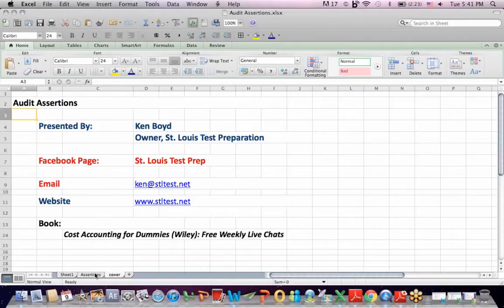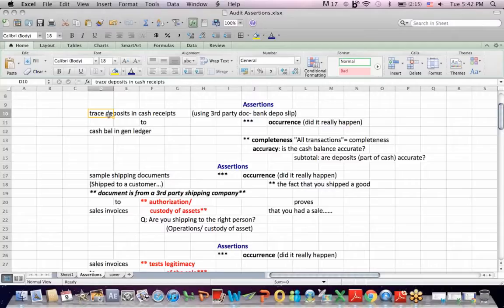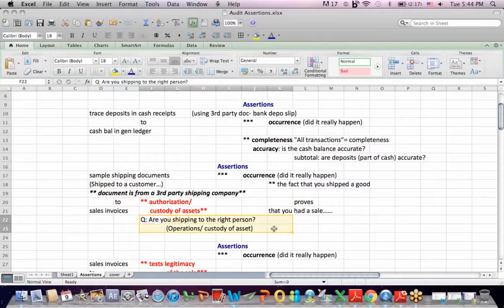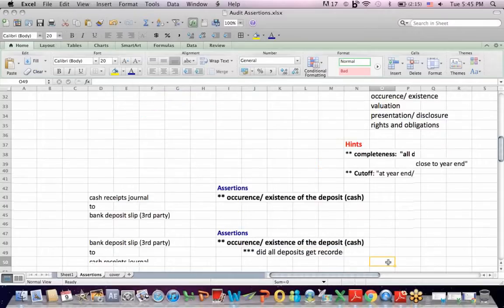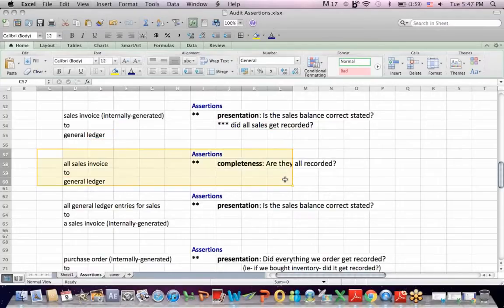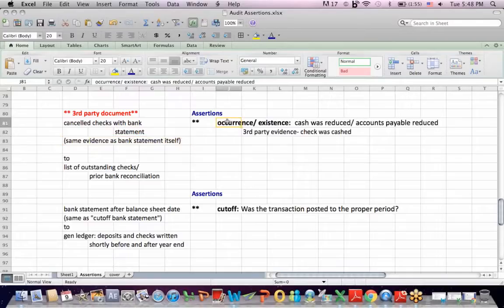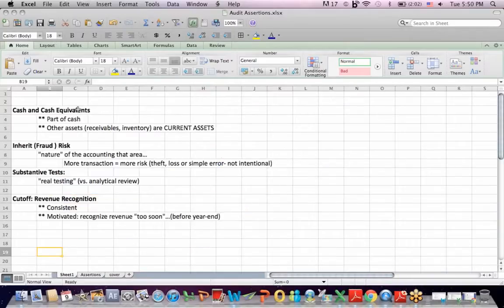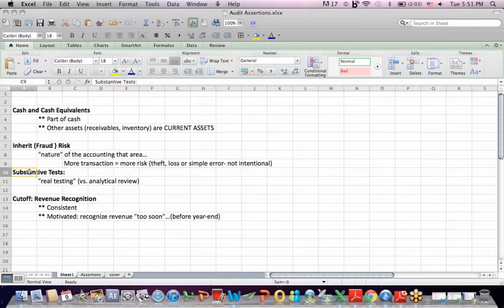Auditing Assertions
This auditing video explains audit assertion, including the existence and completeness assertions.